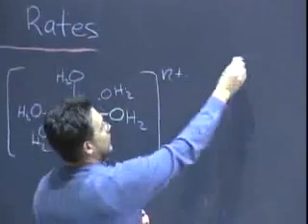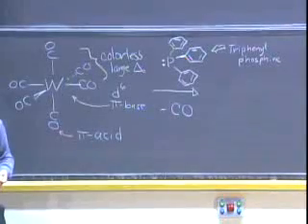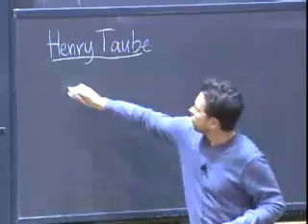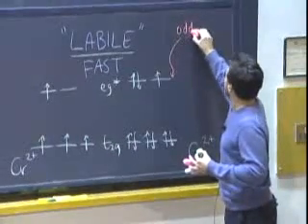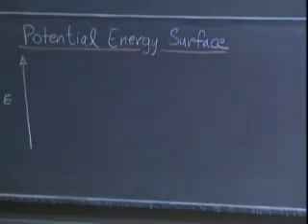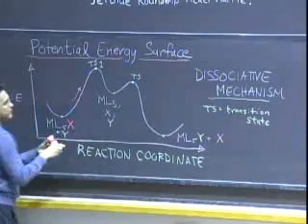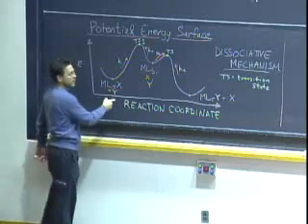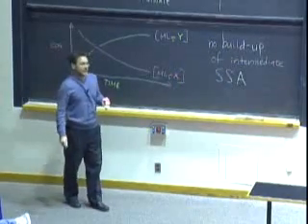Lec 33 | MIT 5.112 Principles of Chemical Science, Fall 2005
Ligand Substitution Reactions: Kinetics